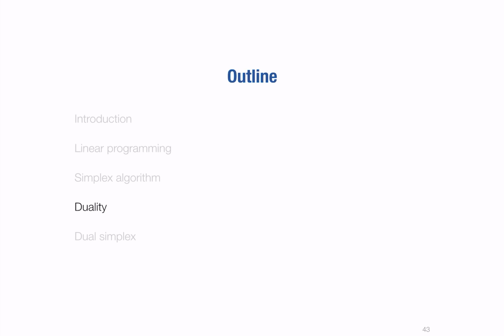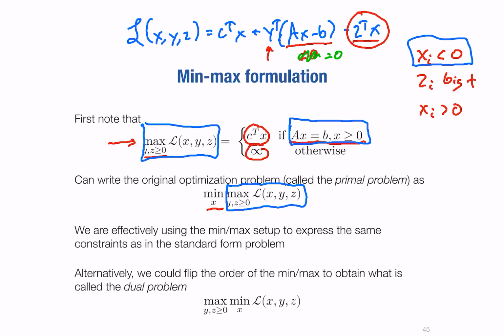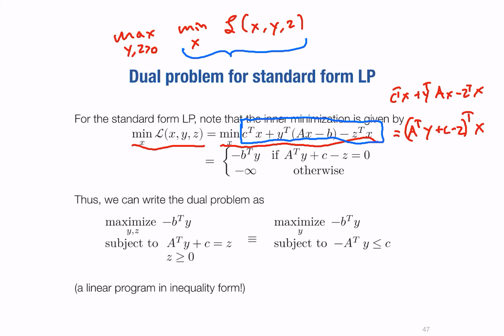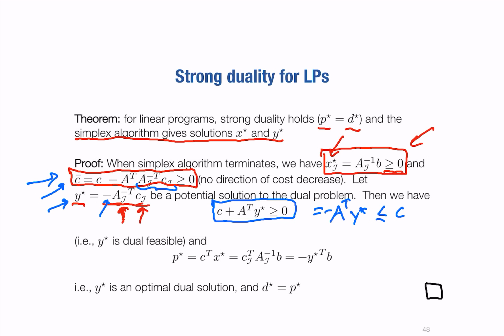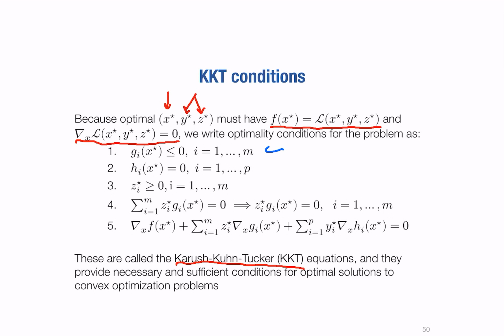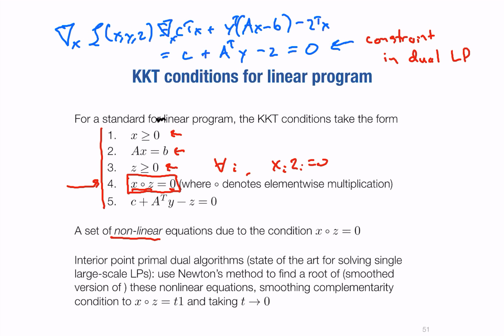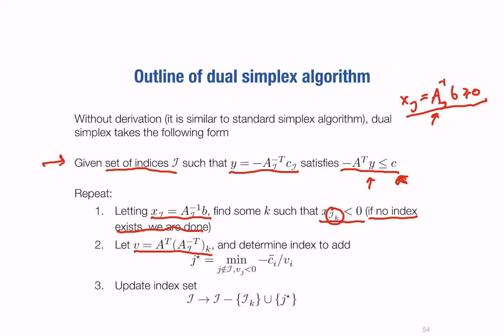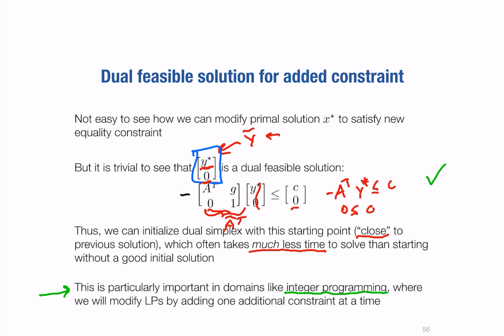Duality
Video lecture on duality for 15-780.